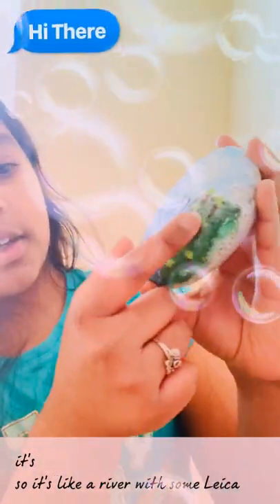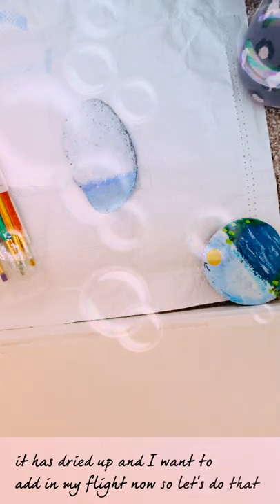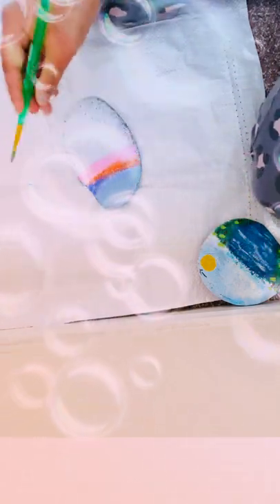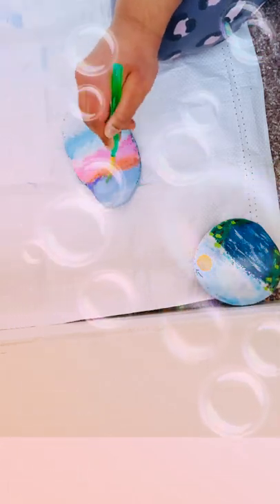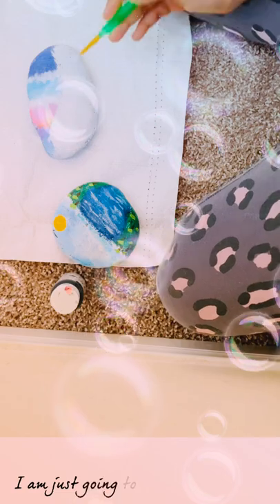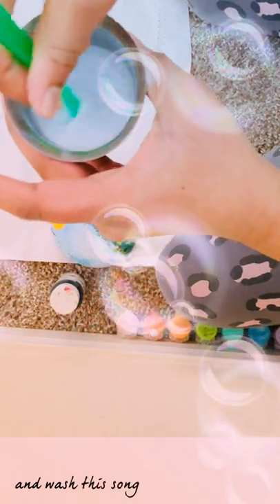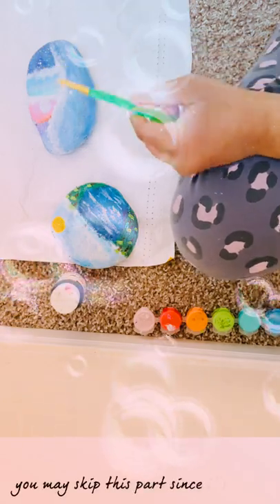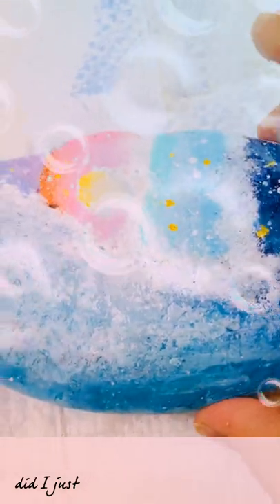Rock painting!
Hey today I am rock painting the video is not 55mins if it says that hope enjoy